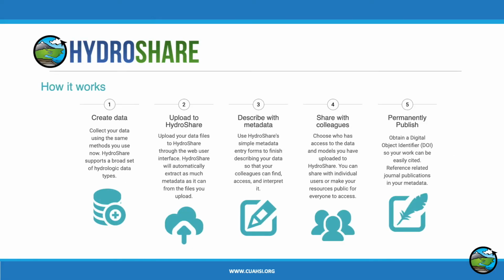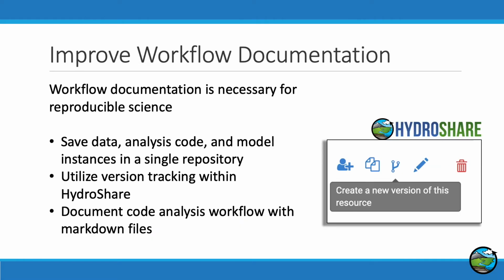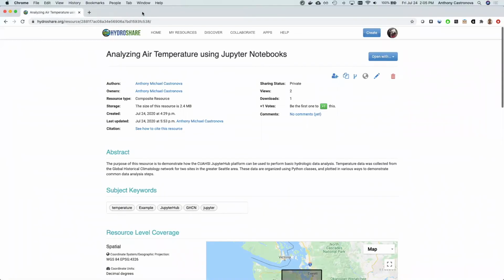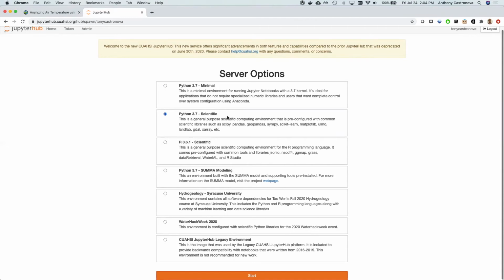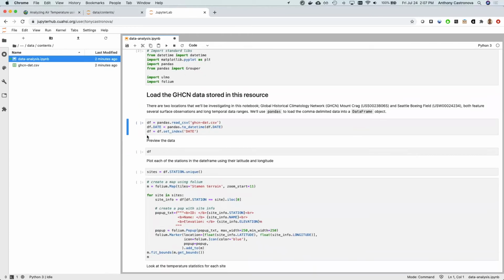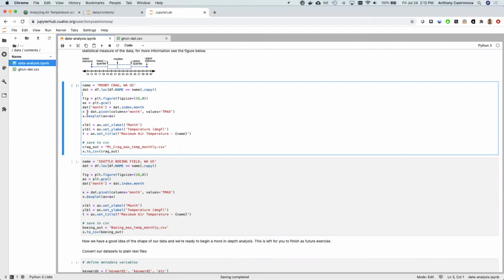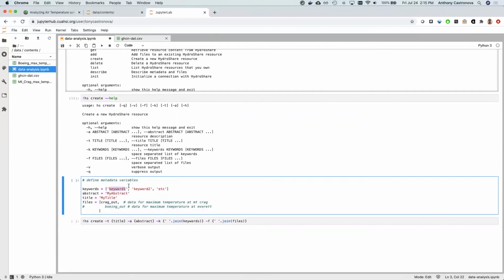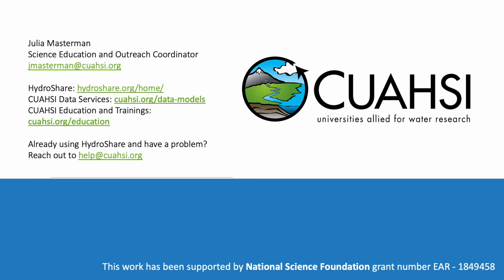JupyterHub and HydroShare demo for Data Help Desk 2020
Recorded for the Data Help Desk at a virtual ESA 2020. Hosted as part of ESA's "Career Central" Activities.